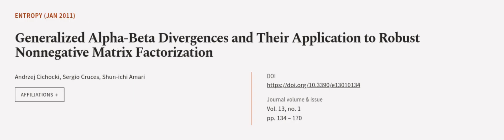Generalized Alpha-Beta Divergences and Their Application to Robust Nonnegative Matrix... | RTCL.TV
### Keywords ###

### Article Attribution ###
Title: Generalized Alpha-Beta Divergences and Their Application to Robust Nonnegative Matrix Factorization
Authors: Andrzej Cichocki, Sergio Cruces ,and Shun-ichi Amari
Publisher: MDPI AG
DOI: 10.3390/e13010134

### Video Timestamps ###
0:00:00 - Summary
0:00:55 - Title
0:01:01 - Outro
0:01:05 - End